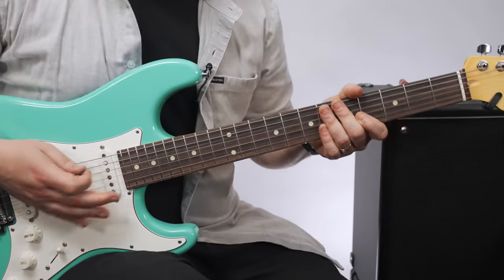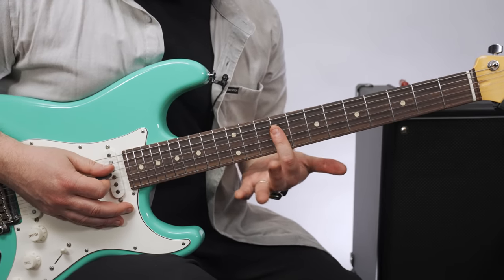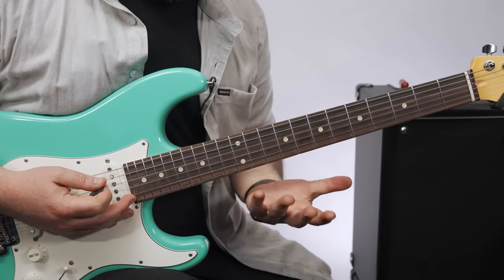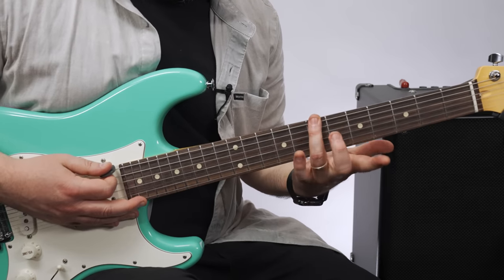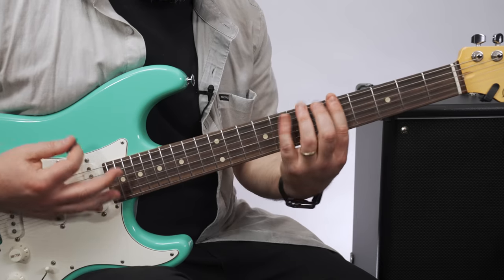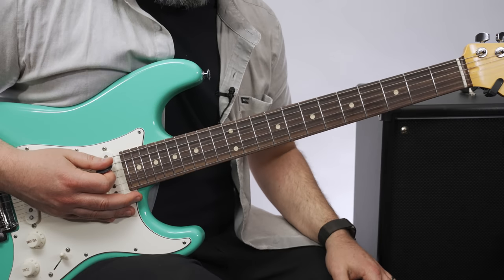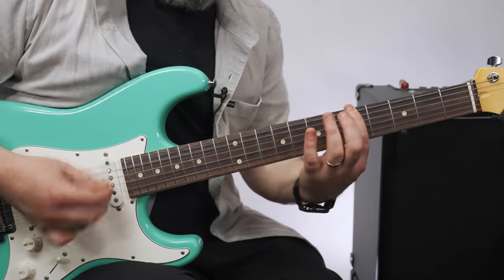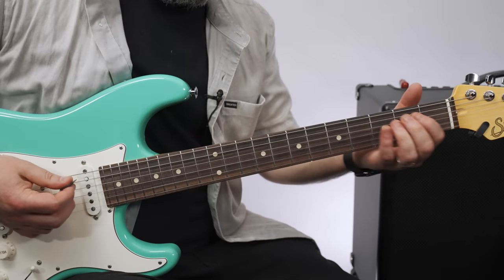Jimi Hendrix Wait Until Tomorrow Guitar Lesson + Tutorial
Breaking down Wait Until Tomorrow by Jimi Hendrix on the electric guitar today. Let's get into it!